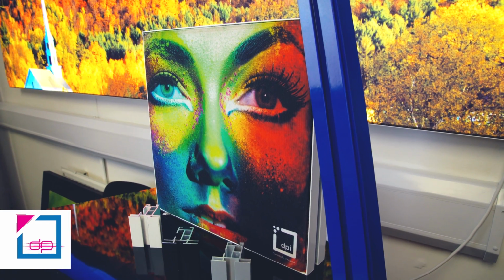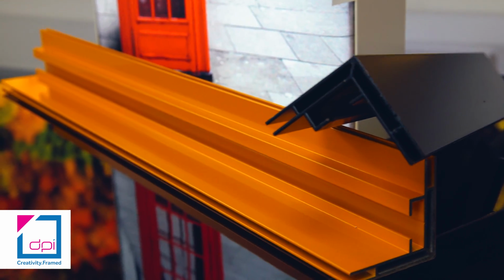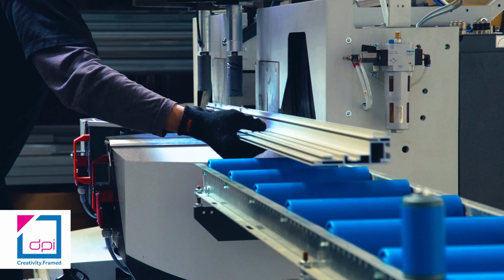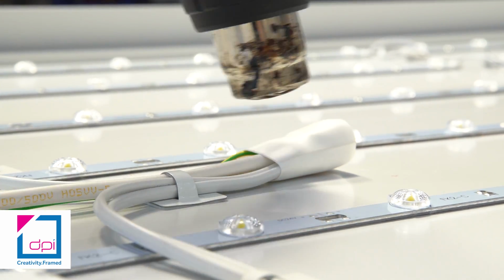DPI UK Ltd - Creativity Framed (Trailer)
A latest client work was for DPI (UK) Ltd, who create aluminium frames, structures and light boxes for specific use with tension fabric graphics.

We filmed 5 product videos, an advert and a trailer.

"Our showroom and factory is based is located just outside East Midlands Airport very close to the busy and rapidly expanding M1 / A50 junction. Our sole focus is the manufacture, supply and installation of tension fabric structures for use in mainly retail environments such as airports, superstores and office environments. Nothing is standard, we make everything from scratch, exactly to the dimensions supplied."